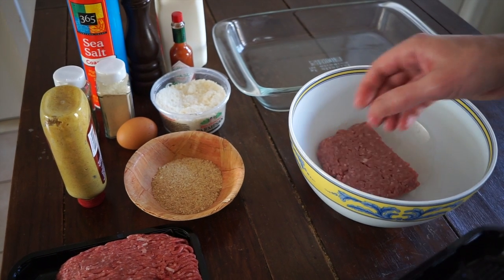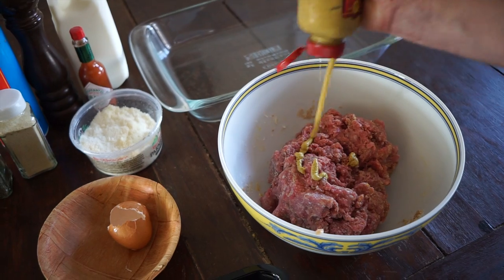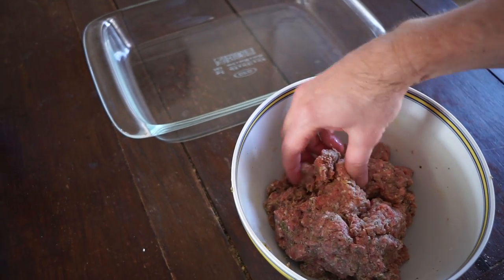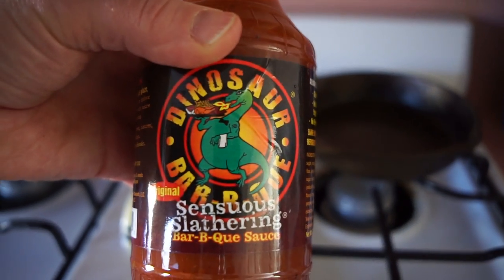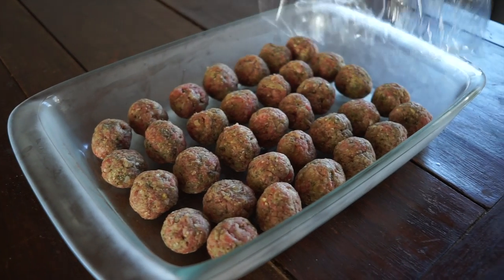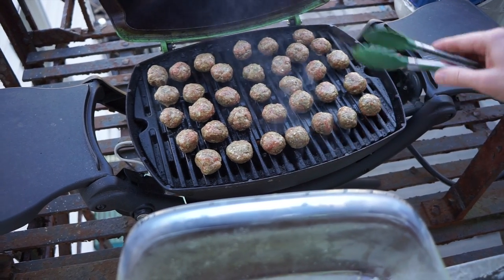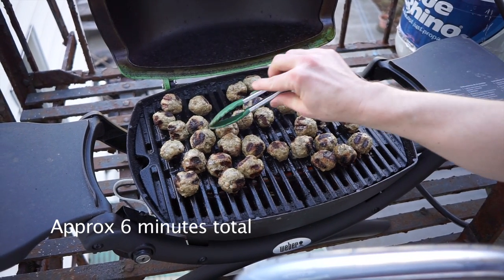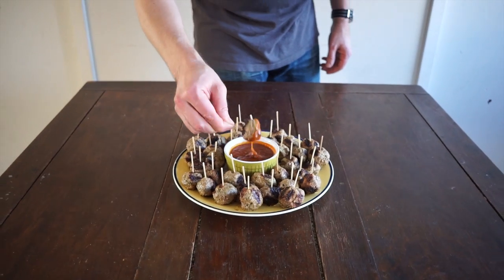Weber Q: Brooklyn Meatballs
Today, we're grilling meatballs on the Fire Escape in Brooklyn.

Combine:
1/2 lb ground turkey
1 lb ground beef
1/4 cup bread crumbs
1/4 cup parmesan cheese
1 egg
1 tablespoon brown mustard
1 tablespoon Italian seasoning
1 tablespoon garlic powder
3 tablespoons of whole milk
A few dashes of hot sauce

Form meatballs just slightly smaller than golf balls.
Preheat grill for 10 minutes.
Brush meatballs with olive oil.
Add meatballs to grill leaving space between each meatball.
Grill on medium heat with lid closed.
Rotate meatballs every two minutes to grill all sides.
Remove meatballs from grill after about 6 minutes total.
Insert a toothpick into each meatball.

Serve with your favorite marinara or barbecue sauce.